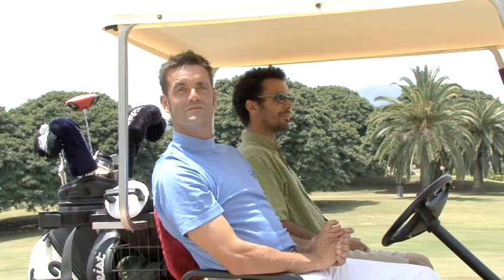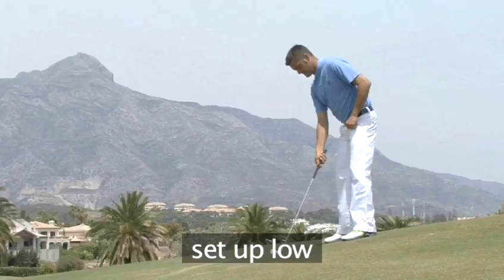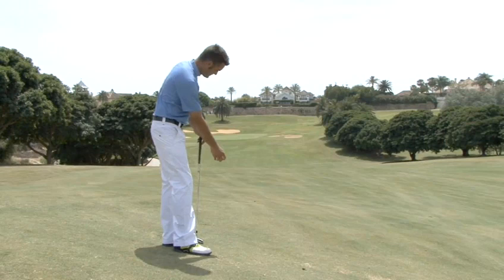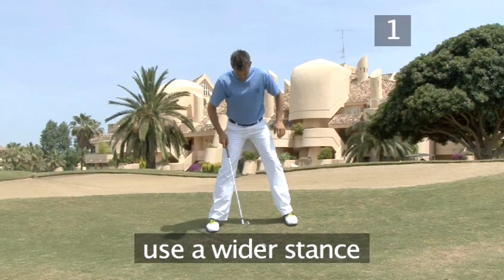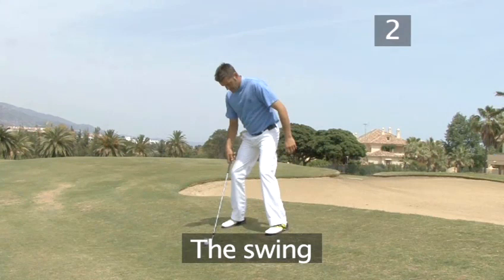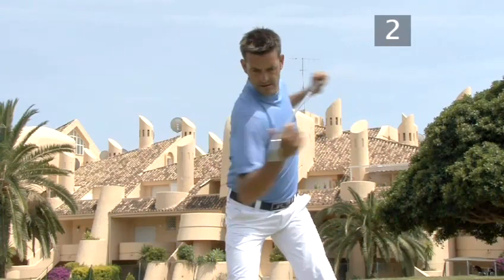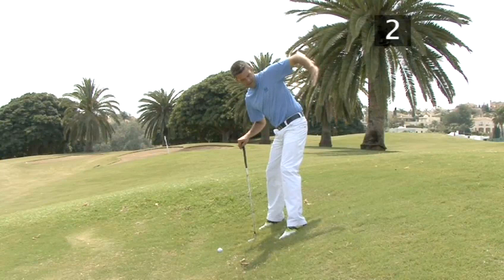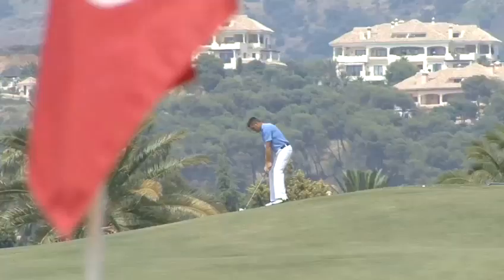How To Learn Hitting The Ball Below Your Feet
Have you ever wanted to get good at types of golf shot and swing. Well look no further than this advice video on How To Learn Hitting The Ball Below Your Feet. Follow Videojug's experts as they guide you through this educational resource.